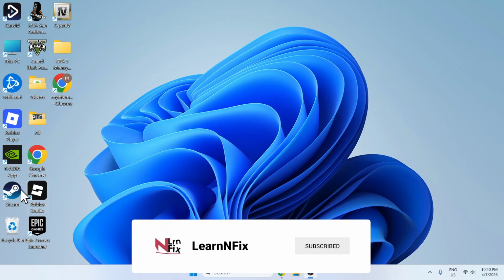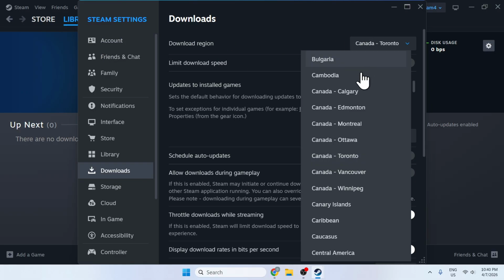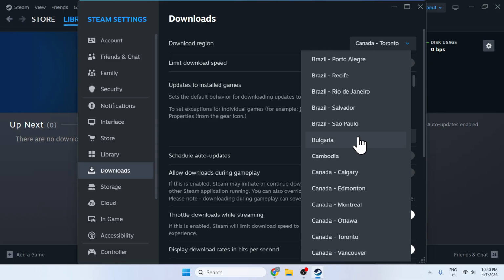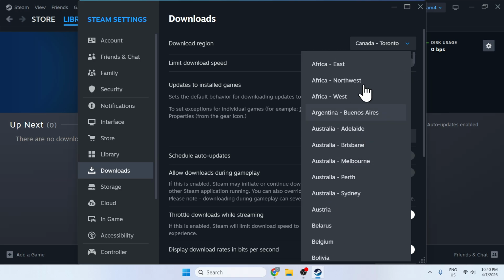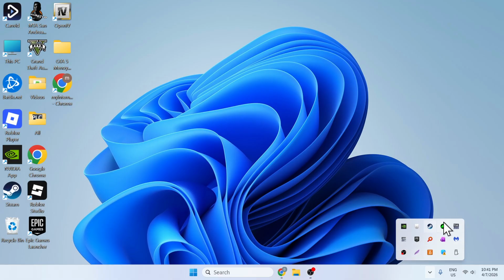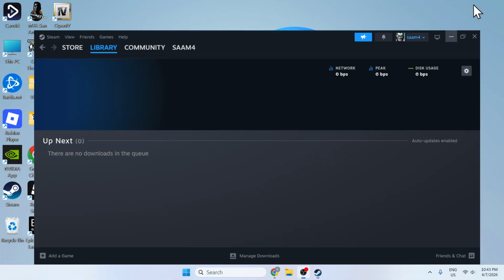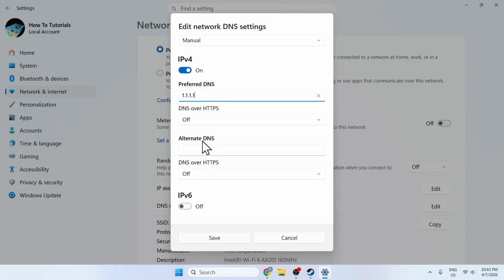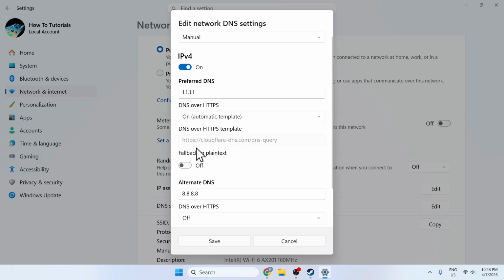How to Fix Content Servers Unreachable in Steam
This video shows you a step by step guide on how to fix the content servers unreachable error in Steam.